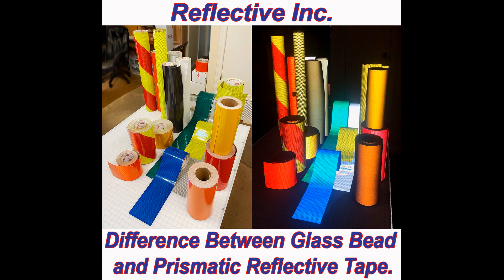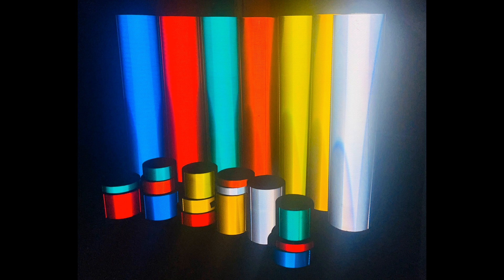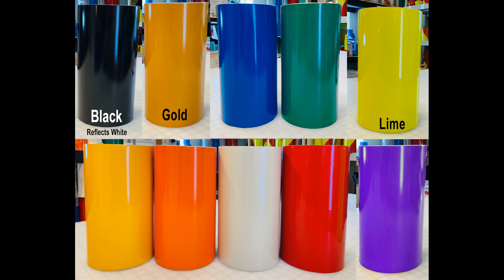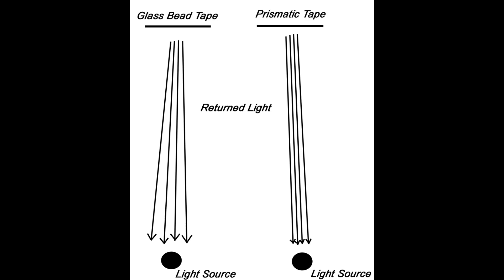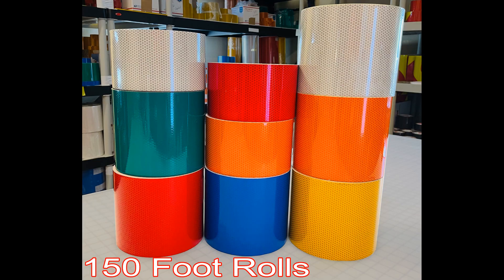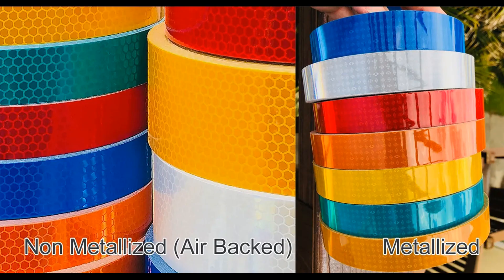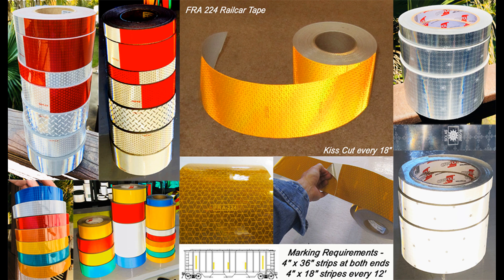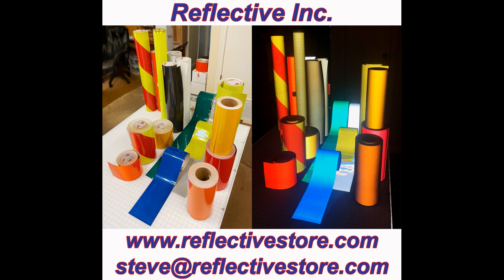What Is The Difference Between Glass Bead and Prismatic Reflective Tape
More information on our reflective tapes can be found .

Welcome to our Reflective Tape Information Channel. This video discusses the difference between prismatic reflective tapes, and glass bead based reflective films. Glass bead tapes reflect using microscopic glass spheres, and prismatic tapes, use man made micro prisms.

Reflective tape was invented in the thirties by the 3m company. This revolutionary new safety tape used glass beads for reflectivity. It became incredibly popular and was used for all types of applications, but overwhelmingly for street signs. Then, in the nineteen sixties, a company called Reflexite invented micro-prismatic reflective tape. Glass bead films changed the world of night time safety, and prismatic tapes changed it again.  Reflexite later became Orafol.  Their brand is Oralite.

To bend and reflect light back to the light source, glass bead retro-reflective films use small, perfectly round glass spheres. Light enters the bead, bends, bounces, bends again, and then returns to the source, regardless of which direction the light came from. The beads are set in a metalized film, hence creating a mirror finish on the back of the sphere, which makes them much brighter than a unmetalized bead.

Because of imperfections and curved surfaces, glass bead tapes are about 30% efficient. This inefficiency can be problematic for long sight distance applications out beyond 300 feet. But even though glass bead retro-reflective tapes are less bright, they have at least four distinct advantages over prismatic tapes.

First of all, reflective tapes using glass beads are substantially more affordable due to manufacturing being less complicated. Second, the majority of glass bead tapes can be easily cut using graphics software and a sign plotter, allowing graphic artists to make reflective signs and graphics by cutting out letters, numbers, and designs from the film. Third, glass bead engineer grade type 1 tape is available in the largest color palette, giving users more choices that any other reflective film. Fourth, glass bead tapes return light at broader angles. Prismatic tapes return light like a spot light would, whereas glass bead tapes return light more like a flood light.

With prismatic reflective tapes, as much as 80% of the light that enters the film is returned. Because of this efficiency, it is more visible for greater distances than glass bead tapes. The fact is that prisms are more efficient, since the mirrors are flat rather than curved. Due to the tape’s increased focus, the light it emits can travel further.

Air backed films are thick like credit cards and consist of two layers. The top layer is the reflective element, and the bottom layer is a white background. Between the two layers is an air space. Air backed films are vivid, bright, and easy to make. The disadvantage is that they are very difficult to computer or plotter cut, so they are used almost exclusively for sign backgrounds on roadways.

Metalized prismatic tapes are different from air backed films in that the backs of the prisms are metalized to make them like mirrors. There is no air gap, and no layers to deelaminate. Metalized prismatics are very thin, very bright, and can be plotter cut for graphics. This gives them a unique advantage over air backed films when it comes to applications like vehicle graphics and lettering. They are more expensive to make, and not quite as vivid as air backed films in the daytime.

For more information about our reflective tapes, please go to our main site, reflective store dot com.